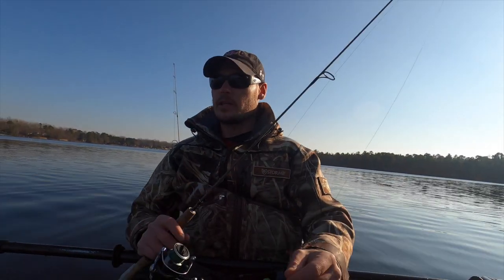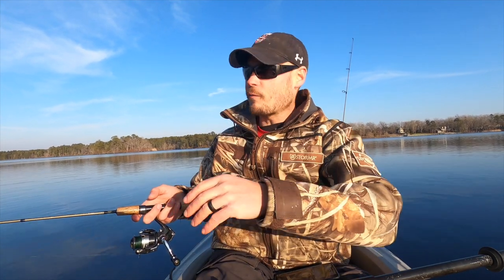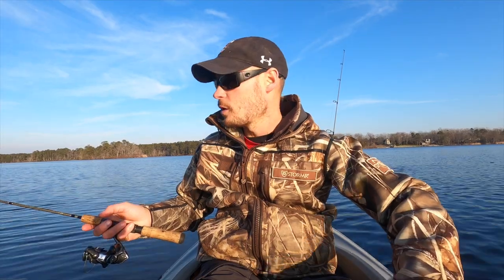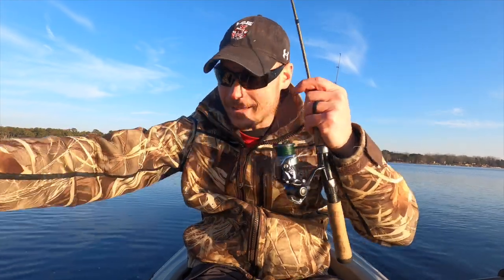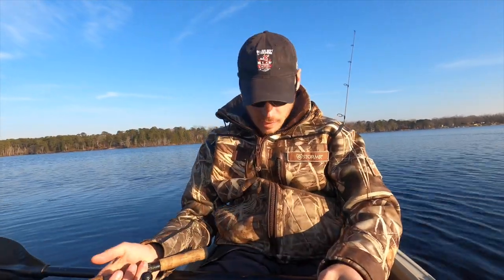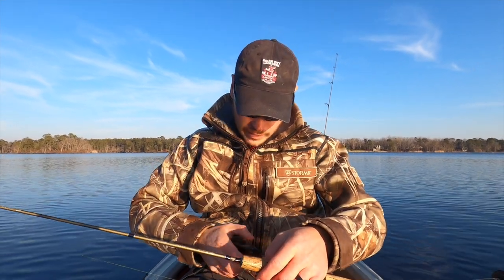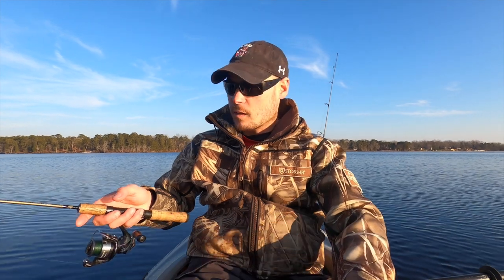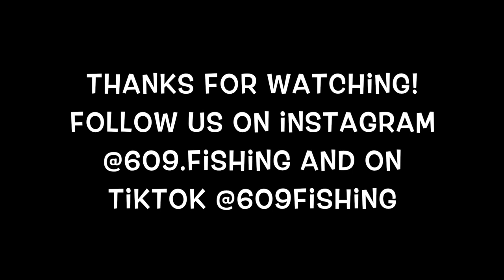Winter Yellow Perch Fishing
Tide - N/A
Bait - Panfish Assassin - Diamond Mist & Mr. Crappie Grub - Pink/Chartreuse
Rig - Suspended Jig
Species Caught - Yellow Perch

Fishing Gear Used in this Video :
Rod - Shakespeare 4'6 Ultra Light
Line - PowerPro

Tackle Used in this Video :
Maribou Jigs
VMC Mooneye Jig
Mr. Crappie Grub
Panfish Assassin